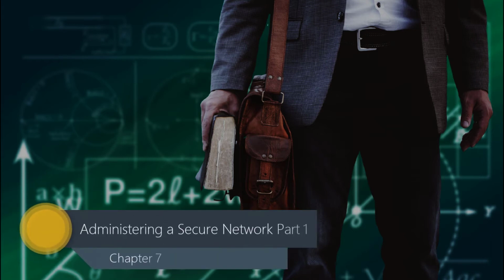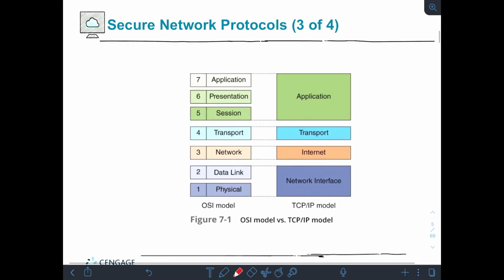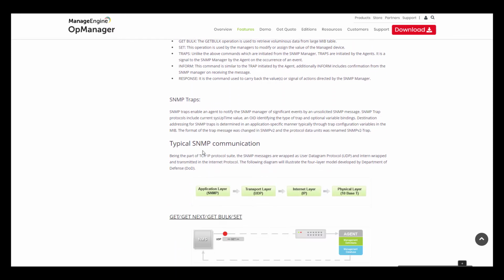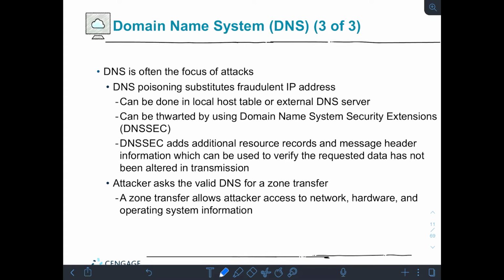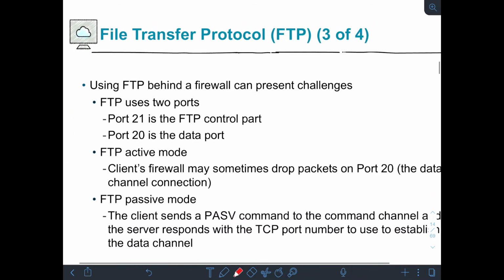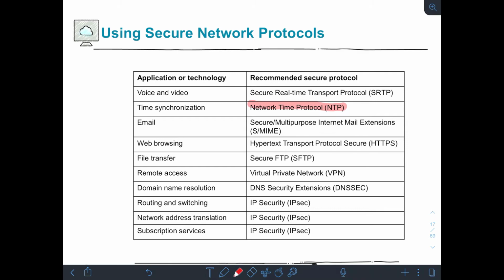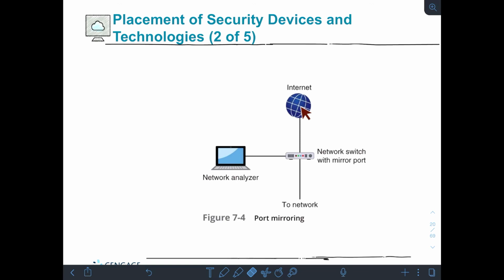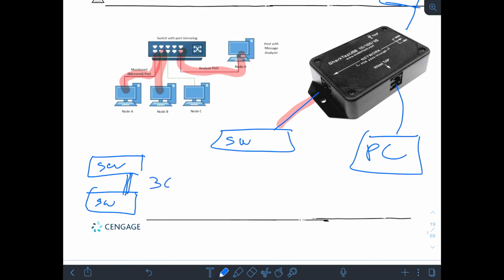Chapter 7 Administering a Secure Network Part 1